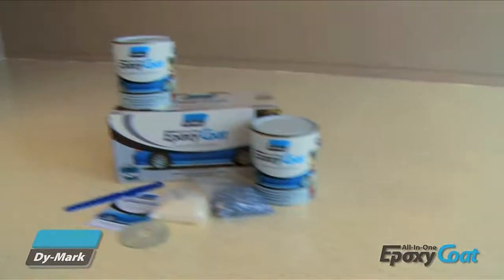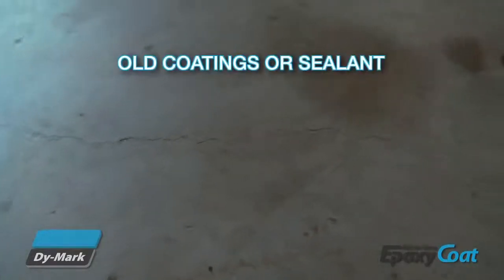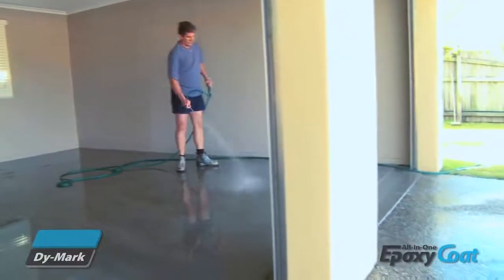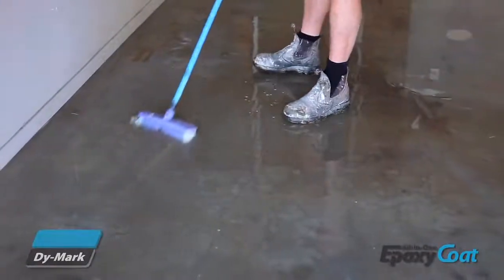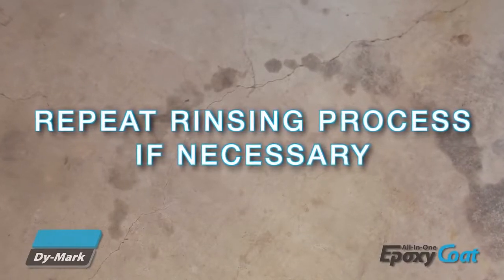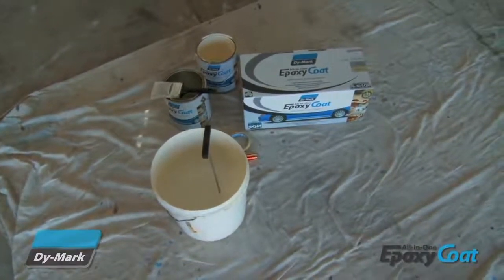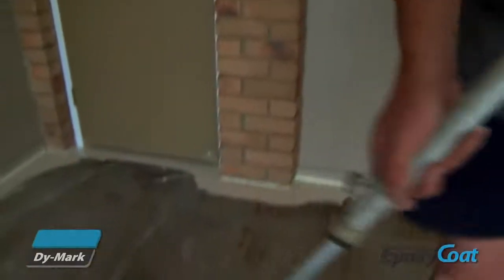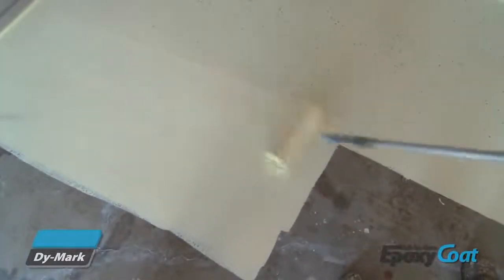Dy-Mark Epoxy Coat Instructions for cleaning, etching and mixing the 2 parts for painting garage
Dy Mark Epoxy Coat Instructions for cleaning, etching and mixing the 2 parts for painting your garage floor, etc.